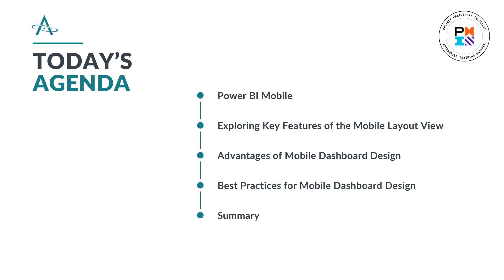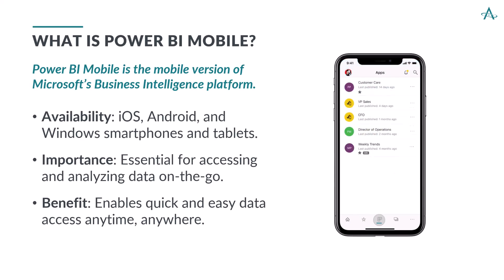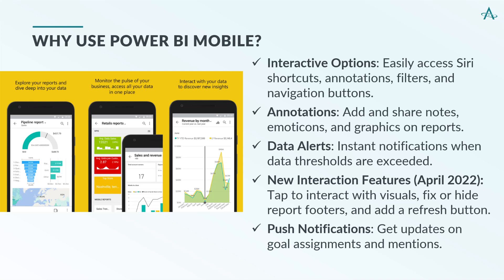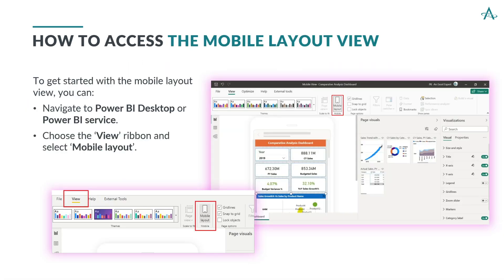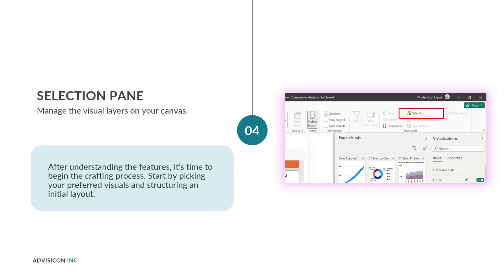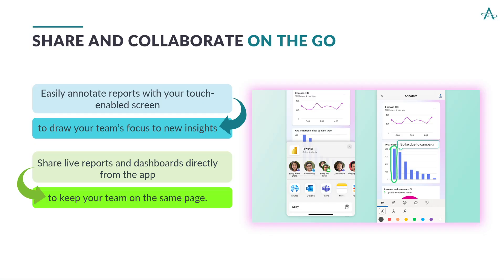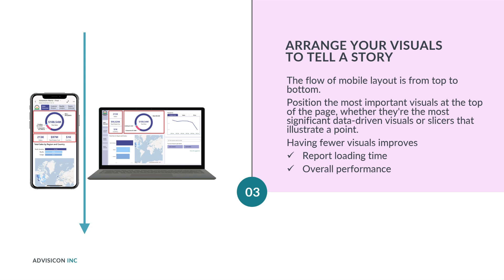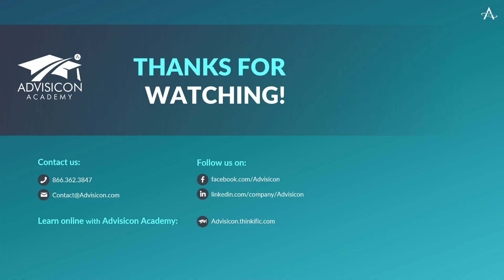Building Power BI Dashboards for Mobile Devices | Advisicon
This webinar focuses on helping participants unlock the full potential of Power BI by optimizing dashboards for mobile devices. As mobile access to data becomes increasingly important in today's business environment, the session will guide you through creating responsive and effective dashboards tailored for smartphones and tablets.

You will explore the Mobile Layout View, key features for designing mobile-optimized reports, and best practices for maximizing user engagement and decision-making.